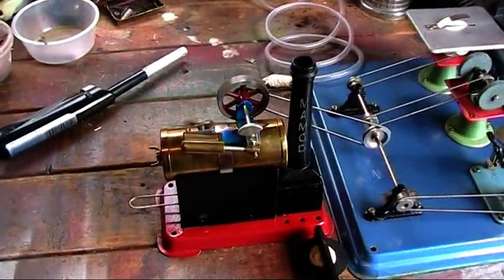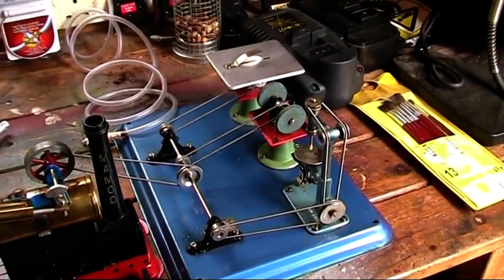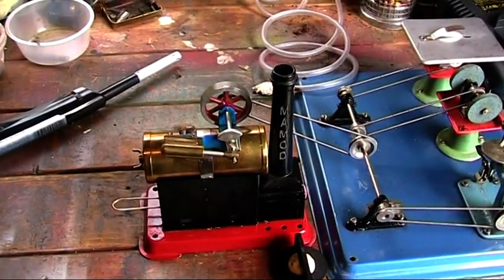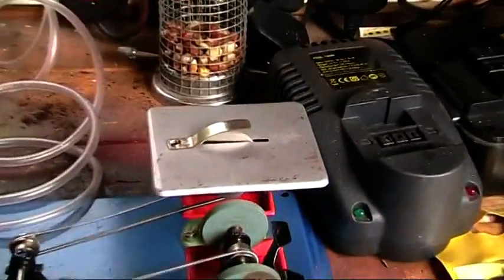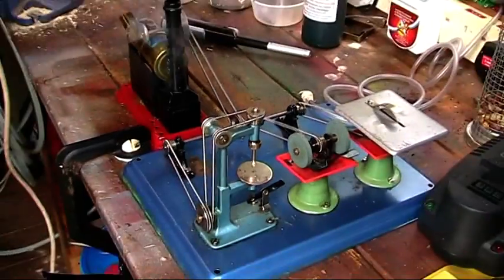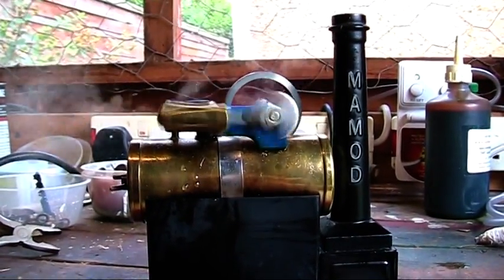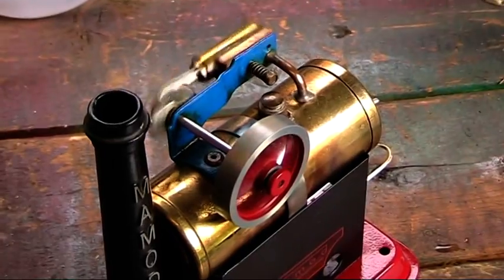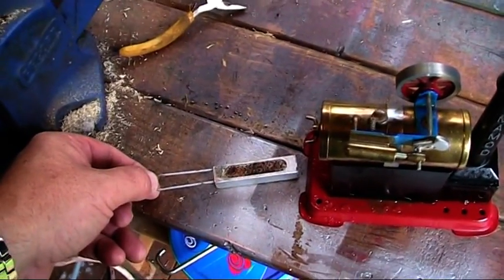Mamod SP1 Toy Steam Engine Runs A Workshop On Live Steam.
Mamod SP1 toy steam engine running a steam workshop on live steam.